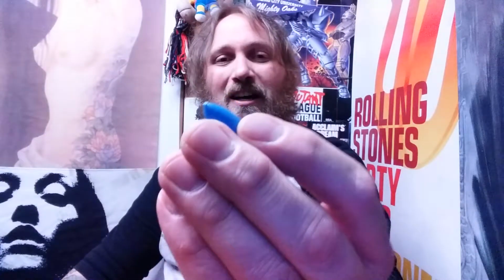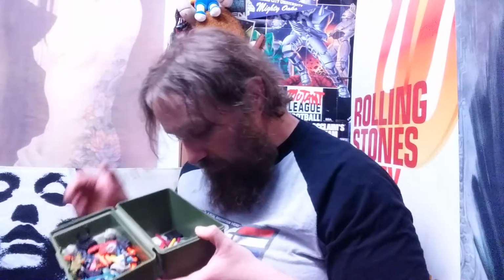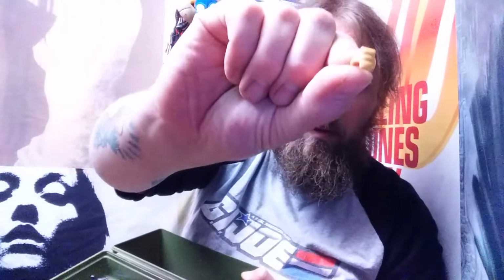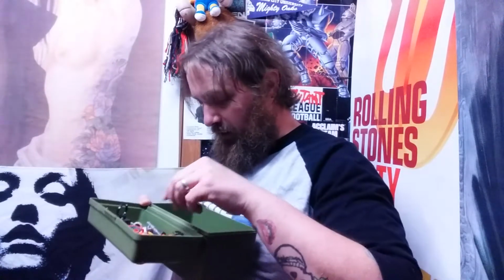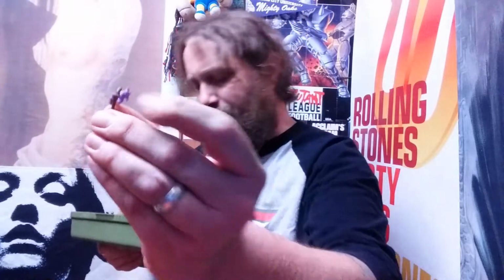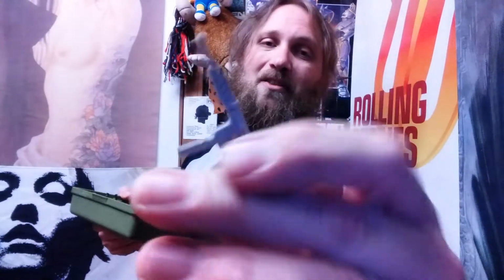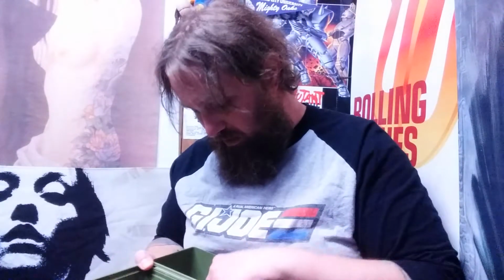Re-Unboxing! My old toy accessories!(2)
One if those videos!